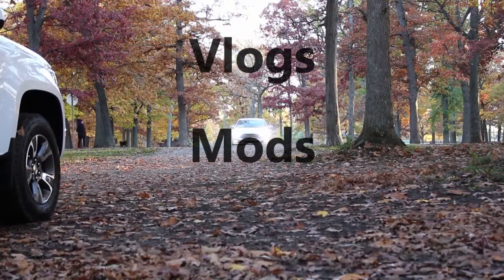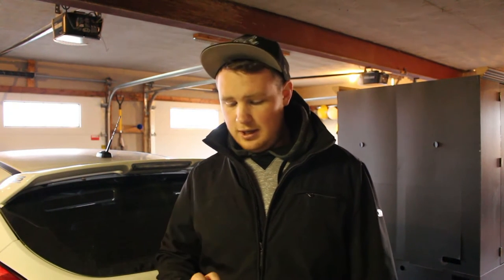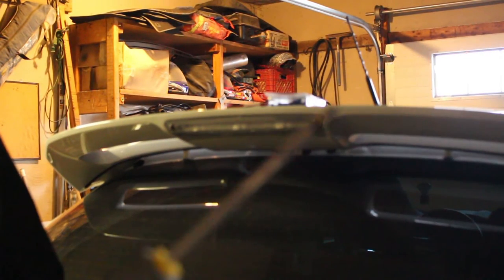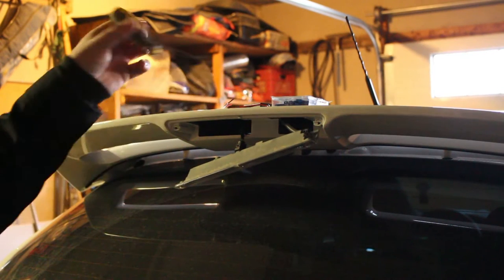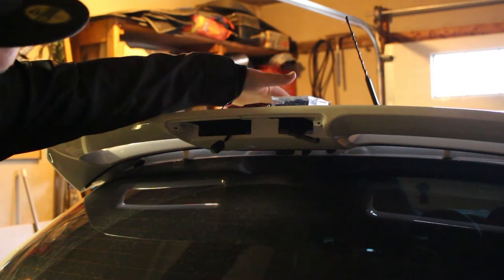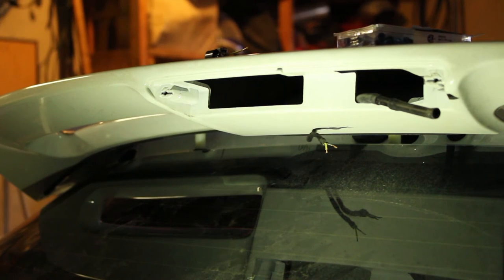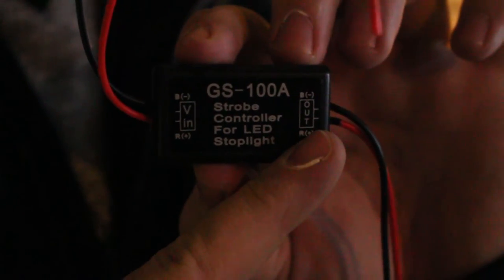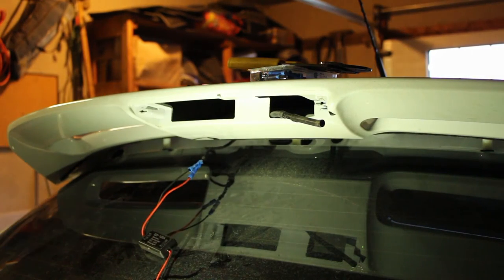How-To | Brake Light Flasher Module Install | 2016 Focus ST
Decided to pick up a flasher module for my third brake light, So watch as I go into detail on how to install one of these units!

This module will work on any vehicle with an LED brake light(or any LED light for that matter).